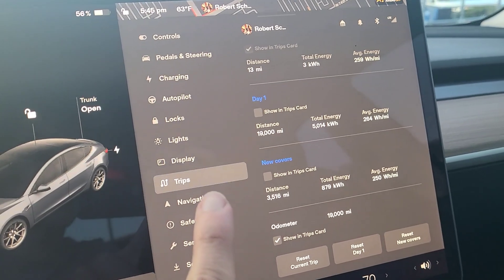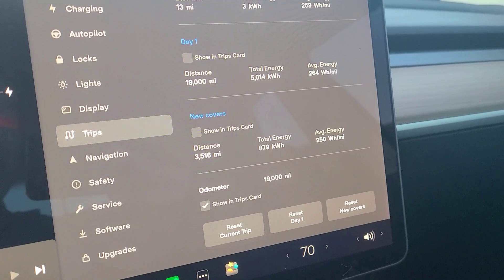Yeslak Wheel Cover Efficiency Test Results - Model 3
This is an unofficial efficiency test update on my new aero covers from Yeslak

Been running new covers on 2 vehicles for the last several months vs OEM and Wheel Cap.

LR Wheel cap kit efficiency: 264 wh/mi over 15,000 miles
LR Yeslak Cover Efficiency: 250 wh/mi over 3500 miles = 5.3% more efficient

LFP OEM Aero Cover Efficiency: 233 wh/mi
LFP Yeslak Cover Efficiency: 239 wh/mi - 2.5% less efficient than OEM covers

TLDR - much more efficient than no covers, and close to OEM!